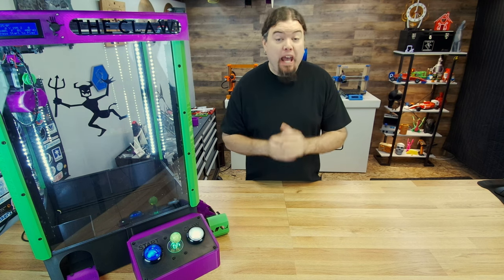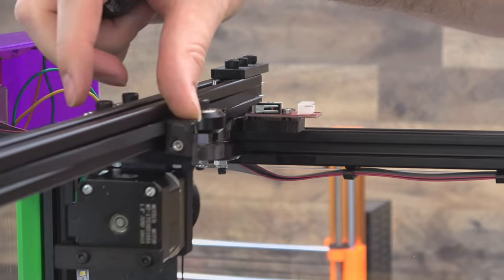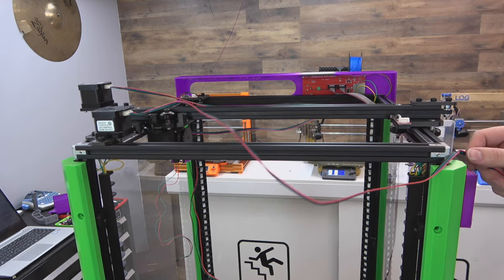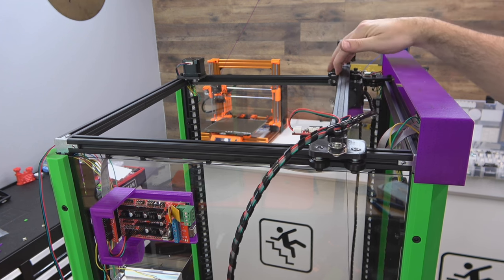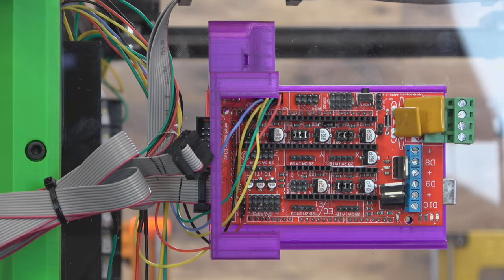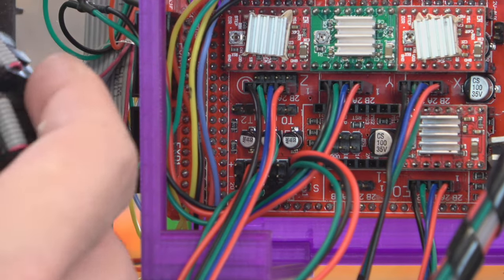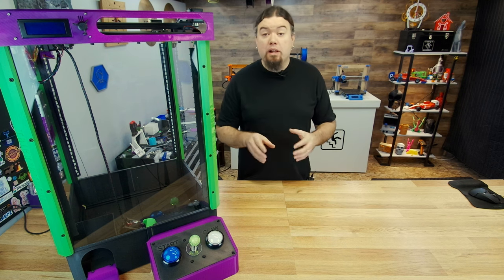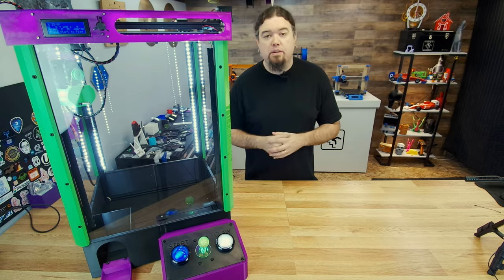The Candy Claw Series - Part 6 - Wiring - Board Install - Chris's Basement - 2022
We're putting the finishing touches on our Candy Claw. Today we'll do the wiring and the board install.

00:00 Introduction
01:02 Wiring
13:18 Board Install
20:07 Finishing up
22:28 Conclusion

TWIN-TOWN 12-Inch 96 Tooth TCG Aluminum and Non-Ferrous Metal Saw Blade on Amazon:

Metric tape measure:

Amazon (aff) [US DE GB CA IT ES FR JP]:

Find Me Over On Twitter!